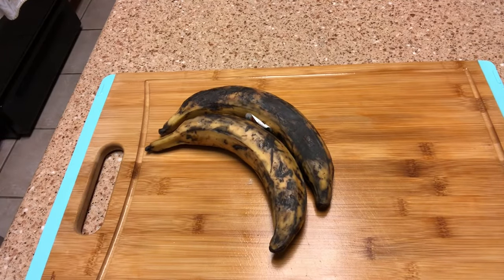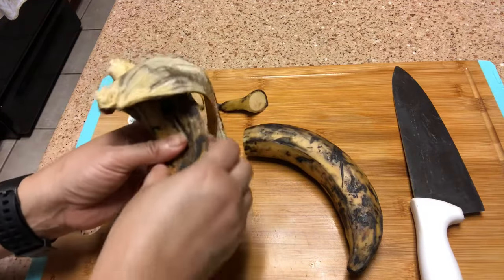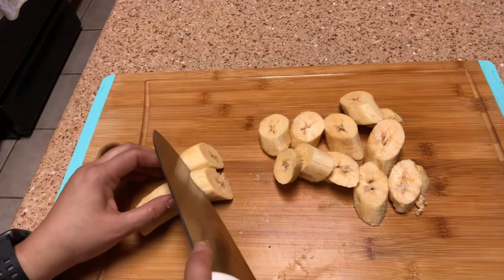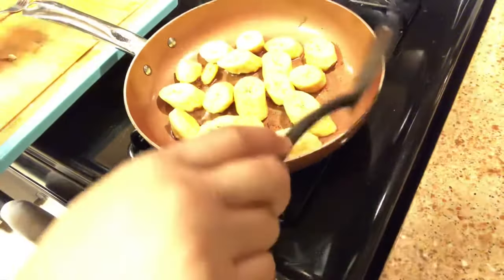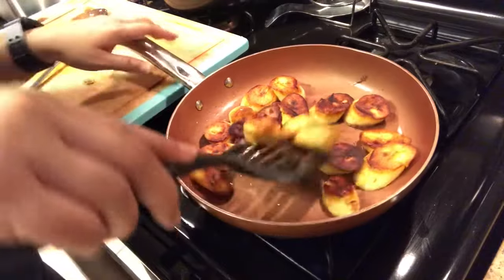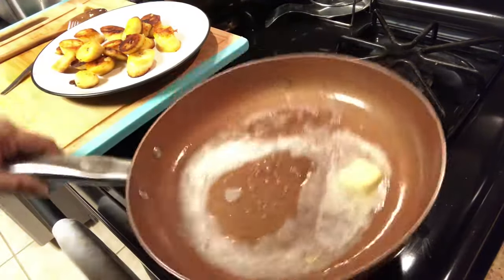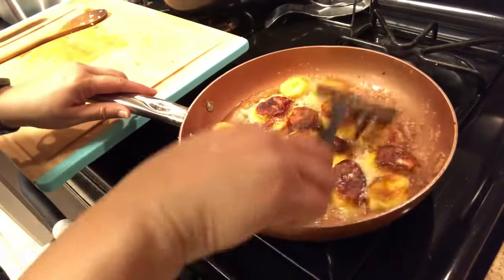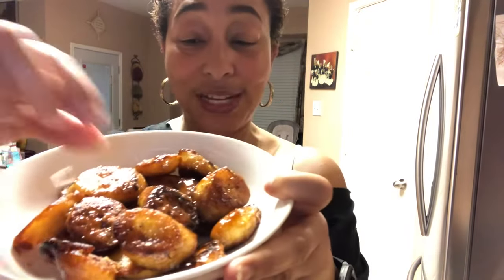HOW TO MAKE PLANTAINS| CARAMELIZED | QUICK & EASY | DELICIOUS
Plantains
Brown Sugar
Butter
Coconut Oil